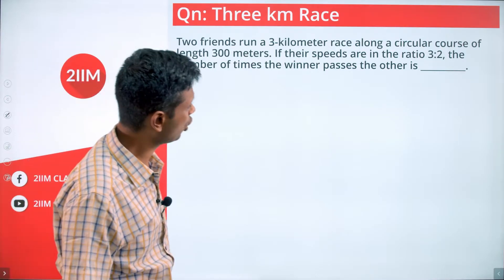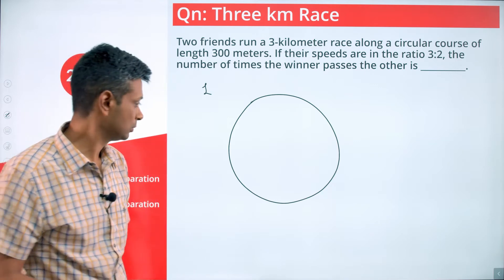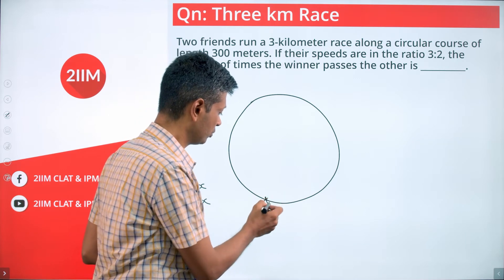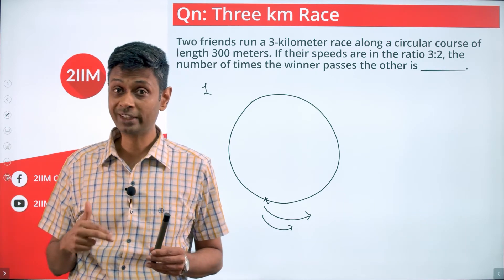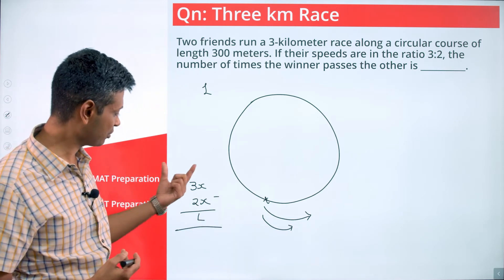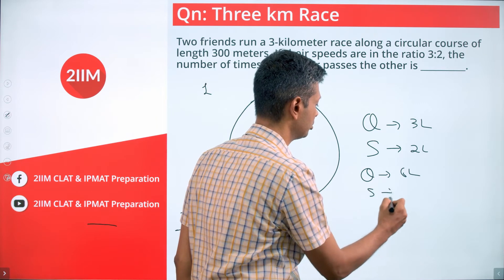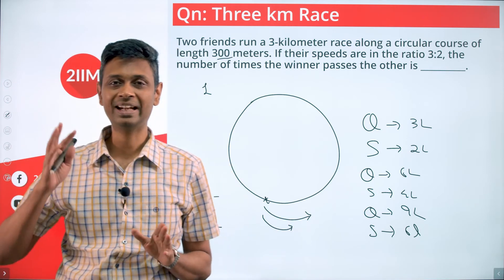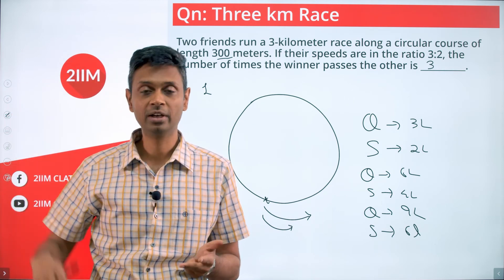3KM Race | IPMAT Indore 2020 Solutions | 2IIM IPMAT Preparation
Two friends run a 3-kilometer race along a circular course of length 300 meters. If their speeds are in the ratio 3:2, the number of times the winner passes the other is __________.

Best wishes for IPMAT examination!

2IIM's Online Course for IPMAT 2021 - ipm.2iim.com